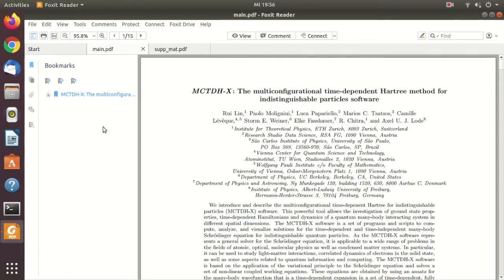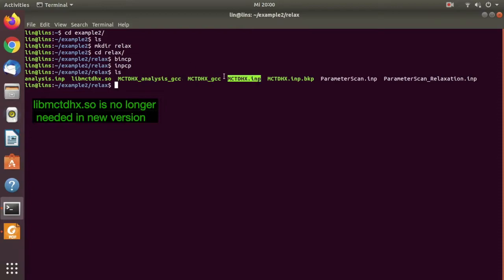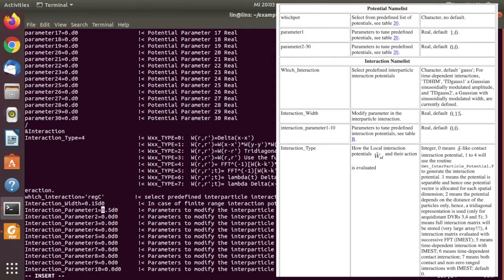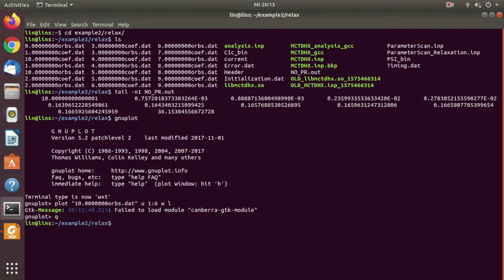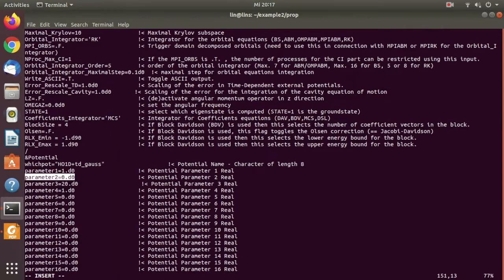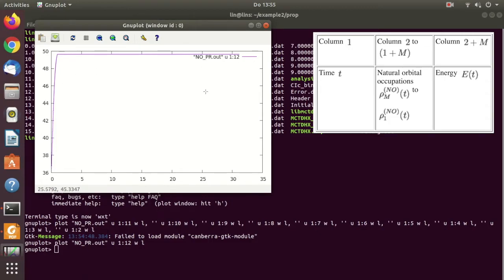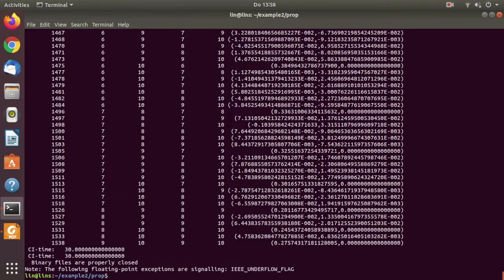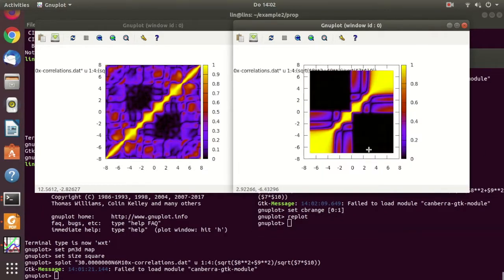Tutorial on MCTDH-X (5/5): Complete procedure: relaxation, propagation and analysis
Example of a complete simulation for Fig. 6(g) of the tutorial. We start from scratch, create our own input files for relaxation and propagation (MCTDHX.inp) as well as analysis (analysis.inp) by using the templates.

* [0:00] Introduction
* [3:05] Relaxation -- preparing the initial state for propagation
  ** [3:59] Modifying the input file MCTDHX.inp
  ** [8:28] Convergence check and interpretation of results (NO_PR.out, ***orbs.dat)
* [11:06] Propagation
 ** [11:06] Modifying the input file MCTDHX.inp
 ** [17:05] Initial check on the results (NO_PR.out, ***orbs.dat)
 ** [20:07] Modifying the input file for analysis analysis.inp
 ** [21:58] Interpretation of the analysis results (momentum space density distributions and real space correlation functions at different time)